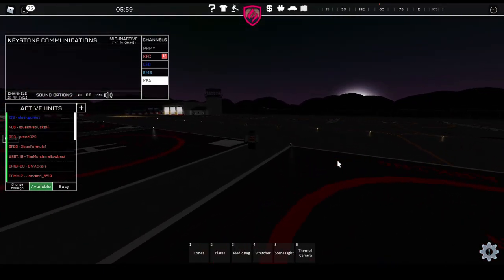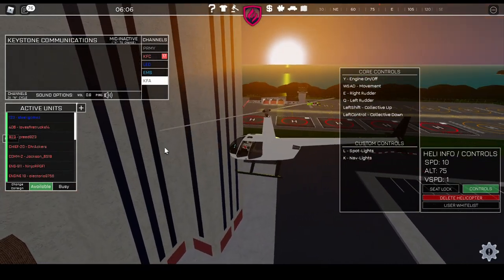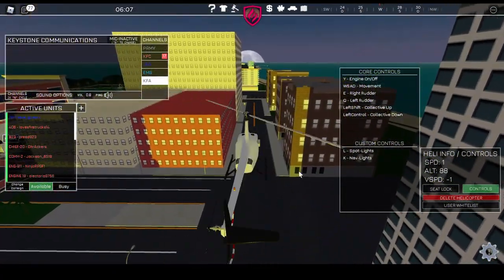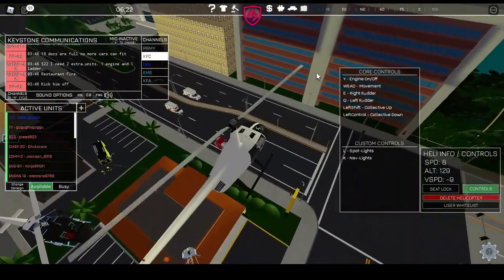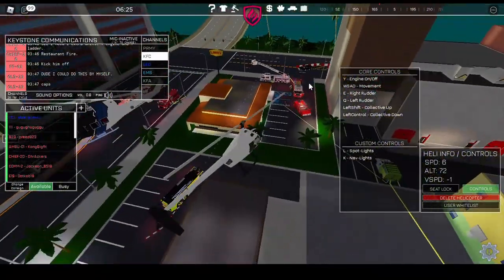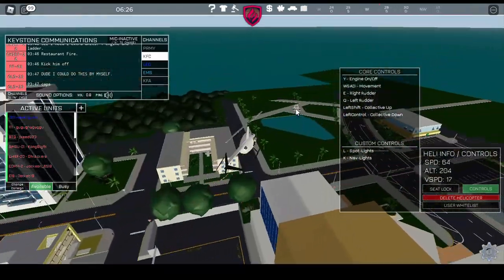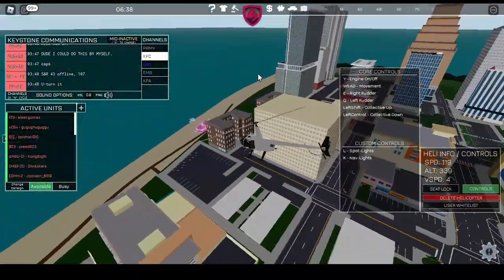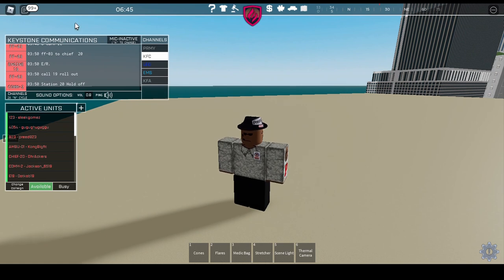NEWS ANCHOR LEEEROY REVIEWS NEWS HELICOPTER UPDATE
You can also join my profile me in a game off of my profile at any time.